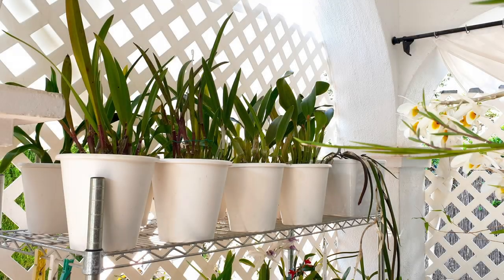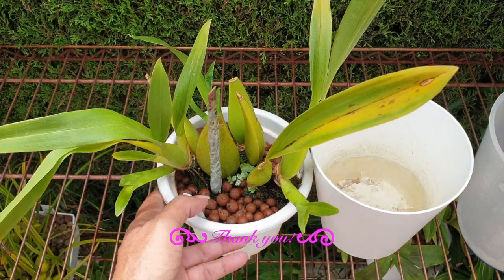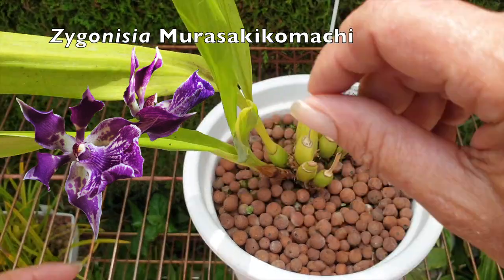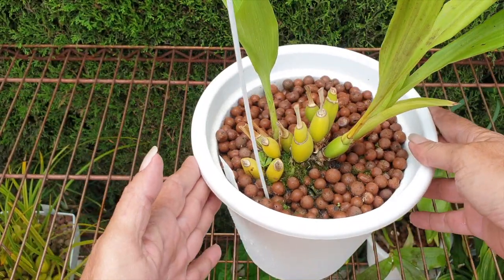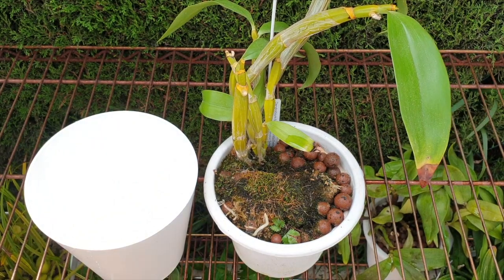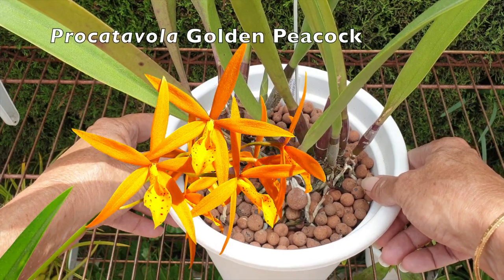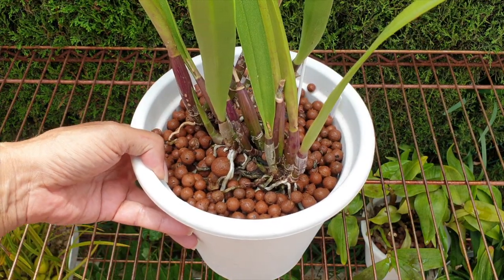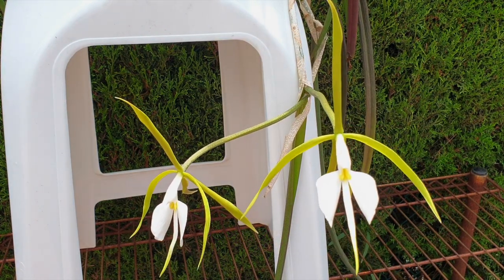🤩Top Shelf Orchid Collection Update | A Summary while I do some Maintenance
Welcome to my orchid paradise! Enjoy the video as I bring you an update showcasing a handpicked selection of orchids that live in my blooming alley on the top shelf. I am including orchids that were gifted to me by you, show their progress and of course, I cannot do an update on these orchids without some surprises popping up here and there 🙌🏼🤸🏼‍♀️🤩 may the beauty of orchids brighten your day
CHAPTERS:
00:00 - Update on a selection of orchids grown in Southern Spain
00:43 - Oncostele Wildcat 'Golden Red Star' with dying pseudobulb how to treat that
02:17 - Aliceara Peggy Ruth Carpenter flushing fertilizing and how to protect new root growth
03:35 - Bratonia Shelob x Rhynchonia Marie Elle growth progress and spike growth
05:02 - Oncidium NoID super vigorous in leca and self watering
06:24 - Oncidium Melissa Brianne with declining pseudobulb removal and treatment
08:18 - Guarechea Black Comet new growth and progress update in leca and self watering
09:34 - Zygonisia Murasakikomachi new growth progress flushing and fertilizing in leca and self watering
10:20 - Zygopetalum Trozy Blue after bloom care flushing and fertilizing
11:32 - Zygopetalum Louisendorf progress report after repot with rotting pseudobulbs
13:13 - Dendrobium Memoria Christa Erdmann rest period care flushing tips
14:16 - Rhyncholaeliocattleya Pastoral Innocence new growth progress fertilizing tips to avoid bud blast
15:57 - Rhyncholaeliocattleya Chunyeah 'Goodlife No.1' new growth progress fertilizing tips
16:34 - Epidendrum ciliare reasons as to why it doesn't bloom
18:20 - Procatavola Golden Peacock update on divisions in the pot after radical repot
19:18 - Brassocattleya Binosa 'Wabash Valley' flushing and fertilizing
20:33 - Update Epidendrum parkinsonianum after radical repot
My environment:
Mediterranean climate, hot summers / mild winters
45% - 85% humidity, with regular airflow
Thumbnail / Outro Image:   Bodum.westernscandinavia.org
Orchid growing supplies:
               Seramis, Akadama
Water: Reverse Osmosis
Insecticidal Soap
General PPM: 300 Summer, or in active growth
                          150 Winter, RO Water and KelpMax only